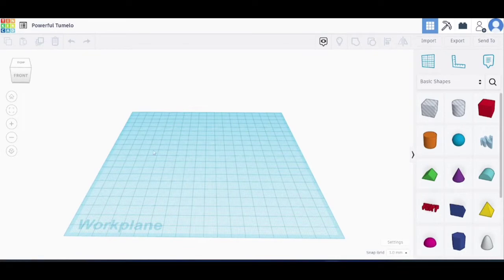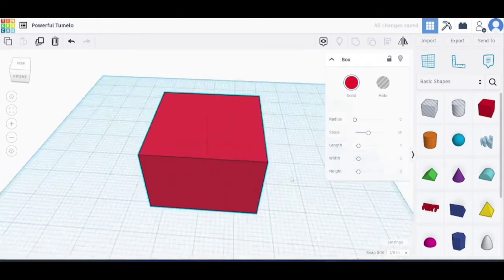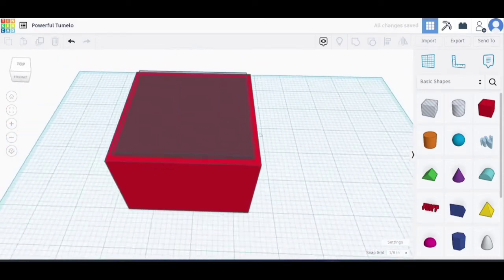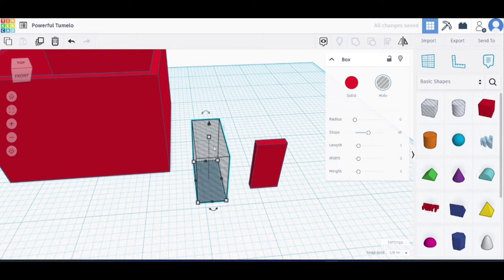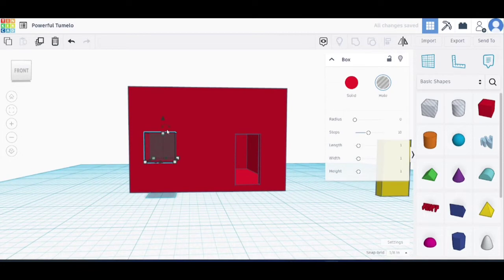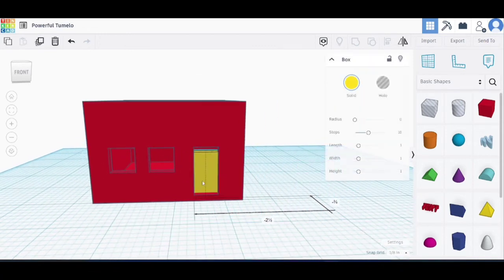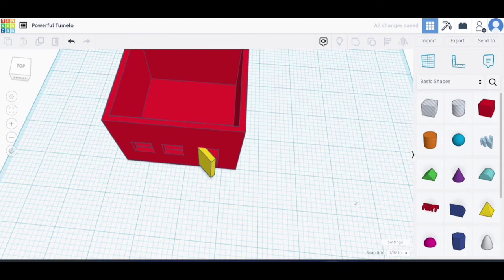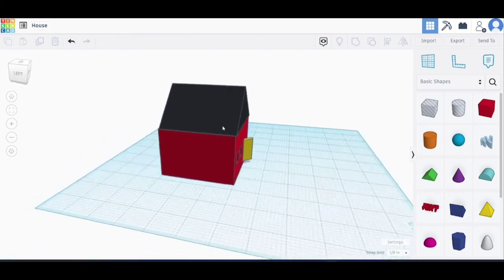Tutorial on building a house and larger objects in Tinkercad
Matthew shows us house to build a 3D house in Tinkercad from beginning to end. In previous videos, we discussed building smaller objects and landscapes in Tinkercad as well.